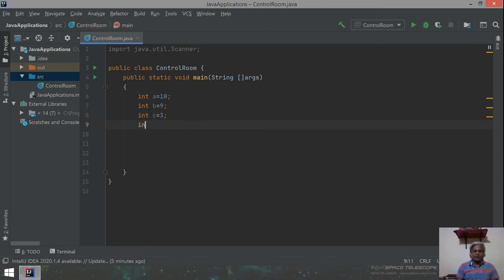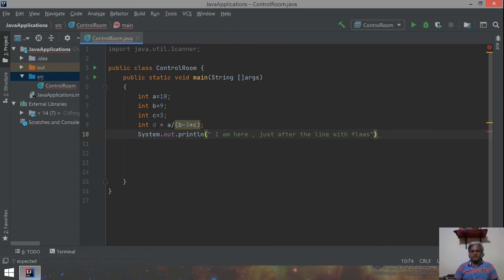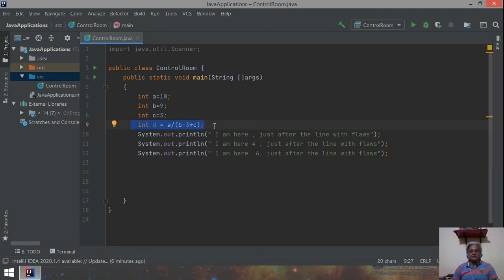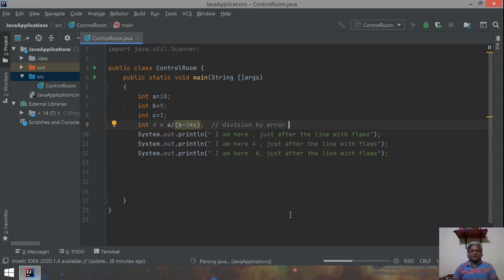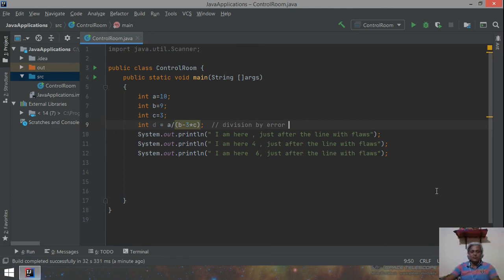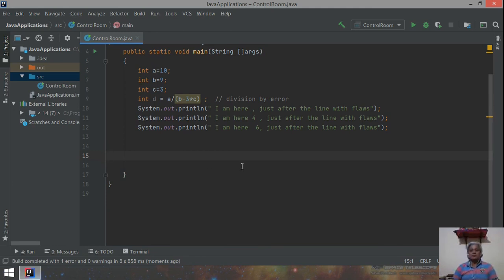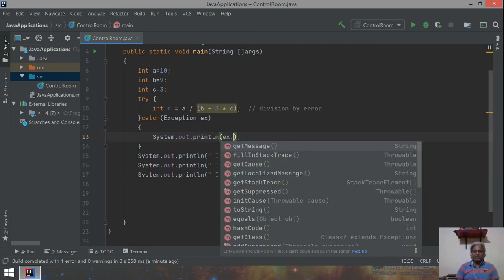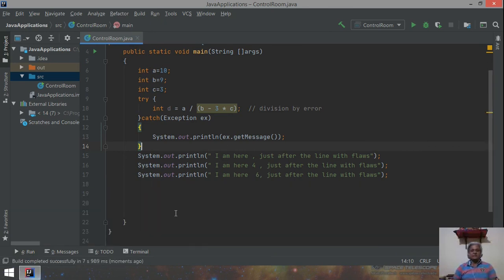Java Try & Catch Exception.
This program teaches you about Run Time error, Exceptions and how it is handled with Try & Catch statement.